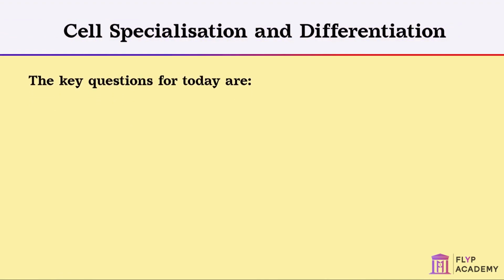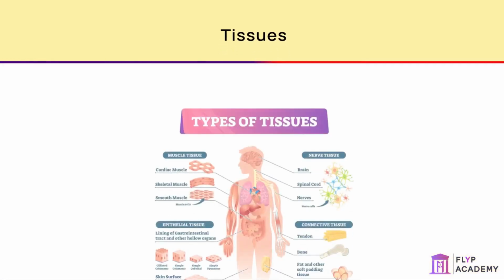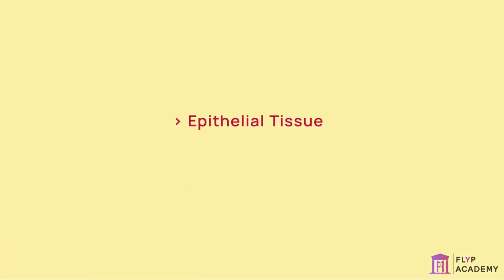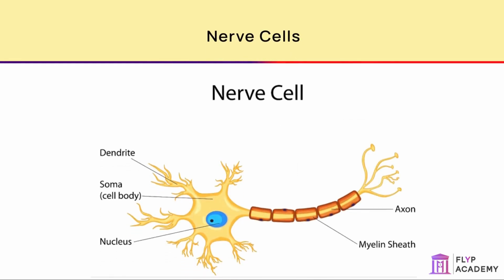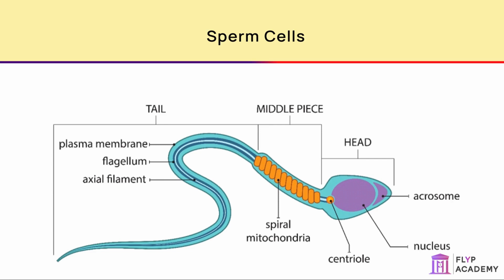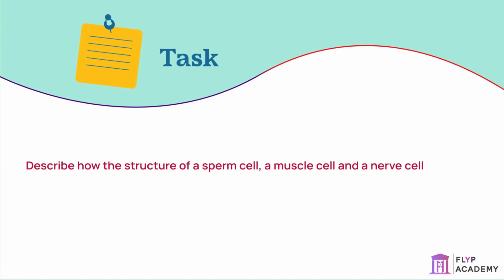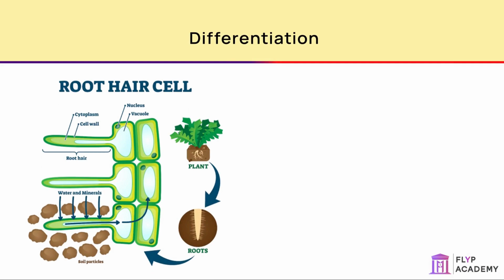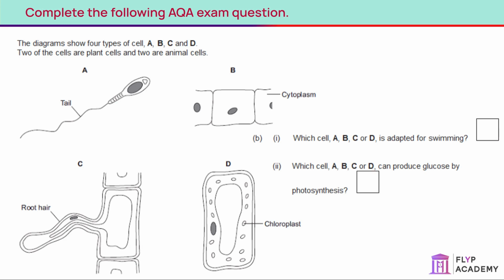Cell Specialisation and Differentiation | GCSE Biology - Cell Biology | Flyp Academy